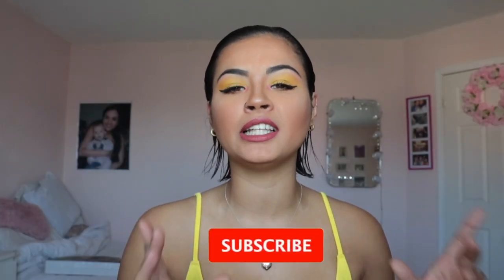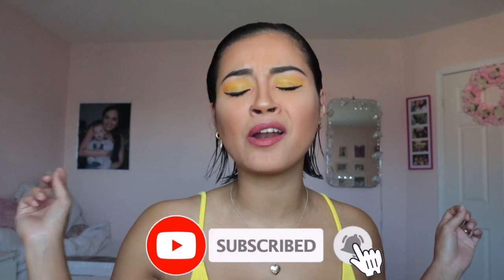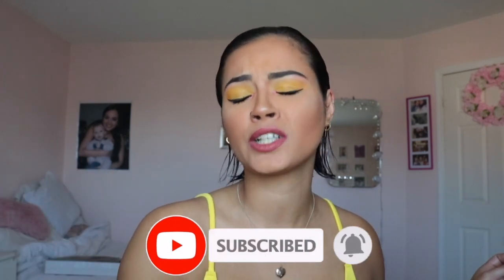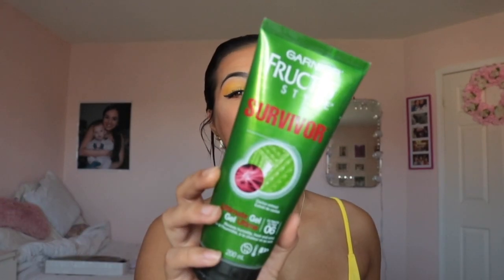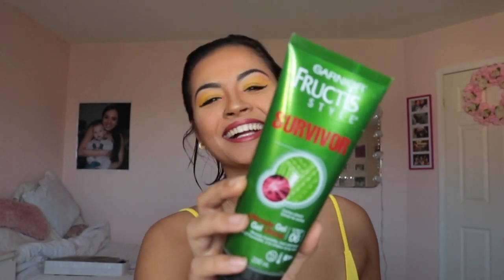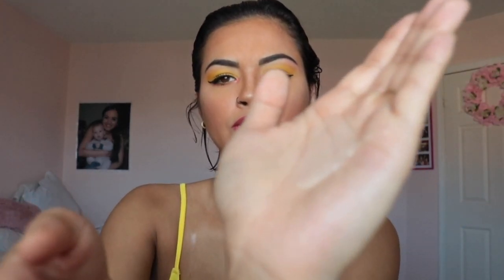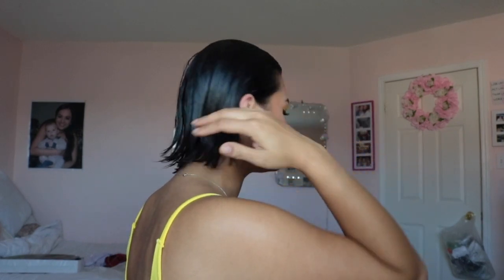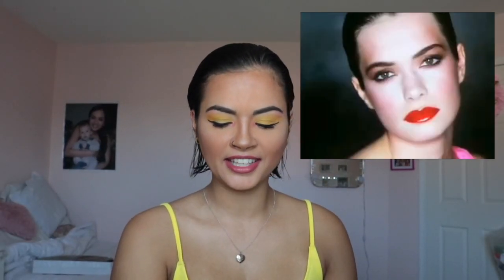How to Slick back Short Hair (only 3 Steps)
This a a go to hairstyle when I am not in the mood to put a lot of effort into my look that day. I am here today to show you how to get slicked back hair with just 3 SIMPLE STEPS